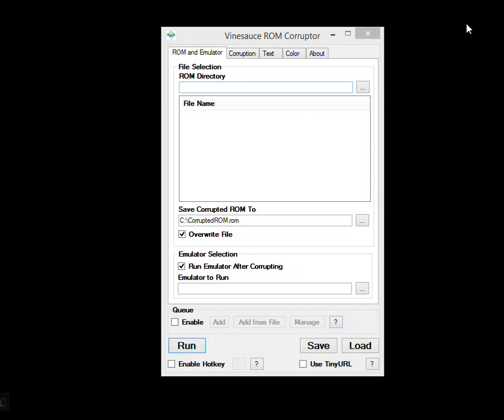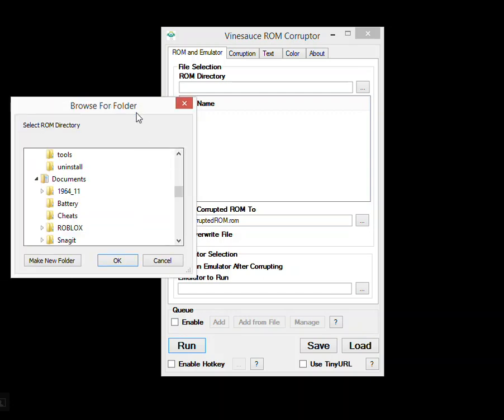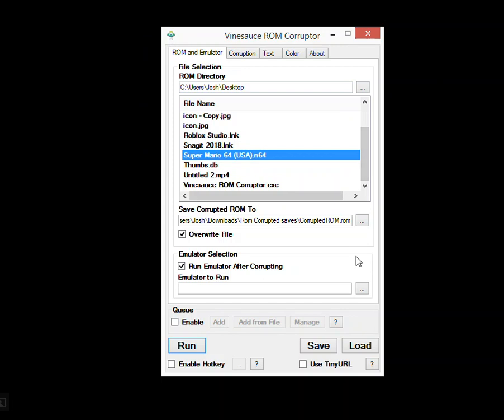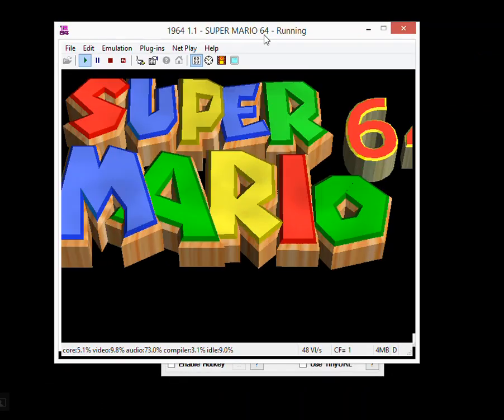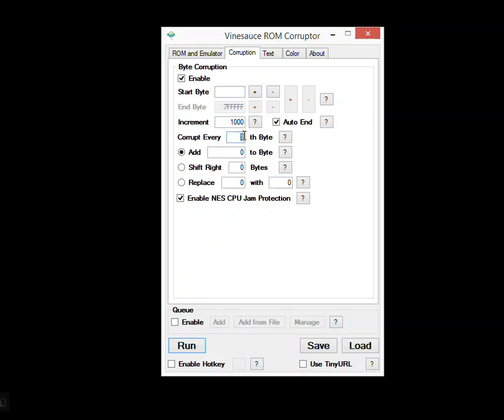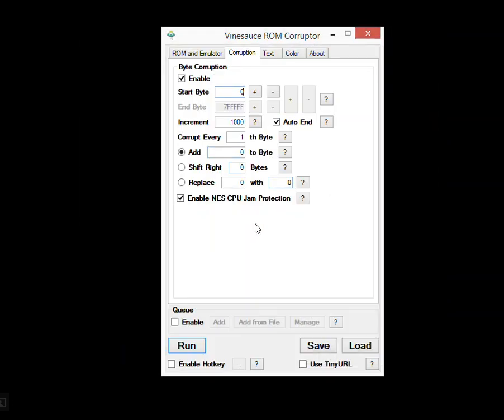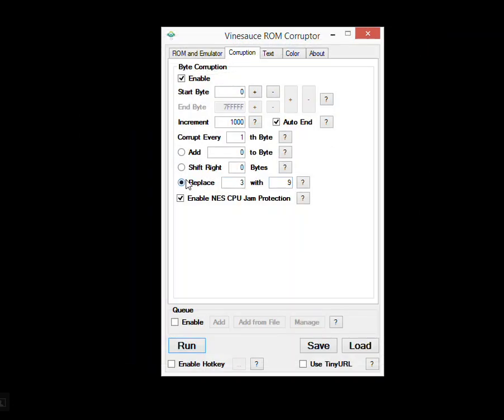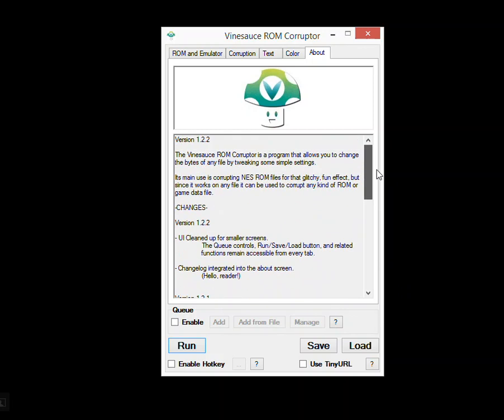How to corrupt games! (Vinesauce ROM Corruptor)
Today, I will be explaining the amazing Vinesauce ROM corruptor and how to use it!

Edit - 2 years later, after receiving feedback on my video, I have decided to finally provide a link for download.